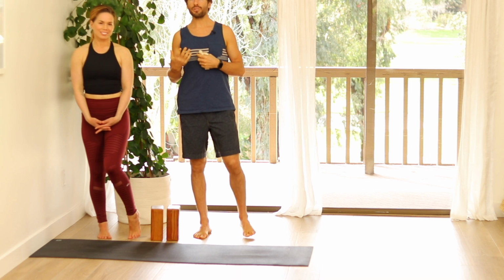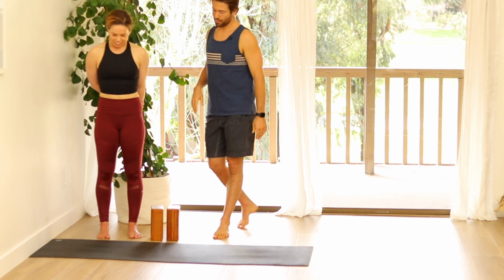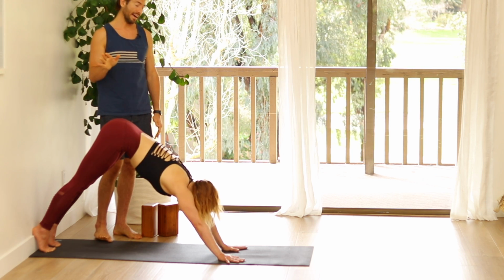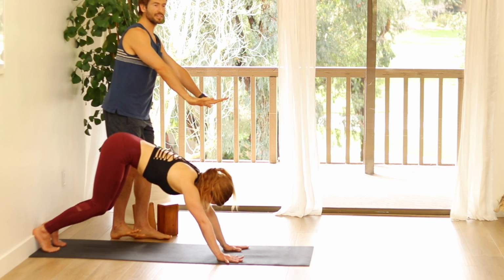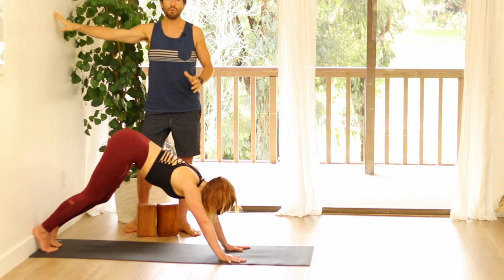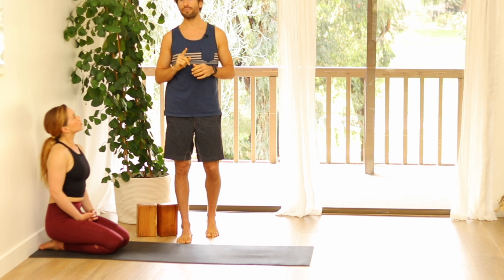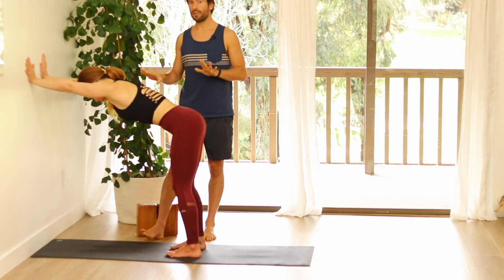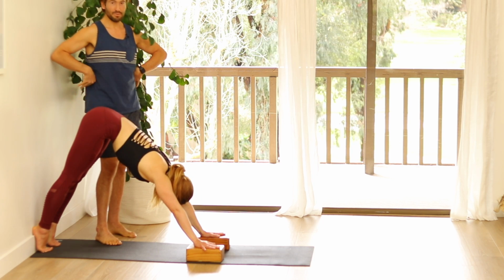5 Steps to Perfect Down Dog and 3 Legged Downward Dog | Yoga With Tim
Do you know the 5 keys to a perfect down dog? Watch here. Link to Hip Crease Video

This video will give you simple techniques to practice to change your whole yoga practice!